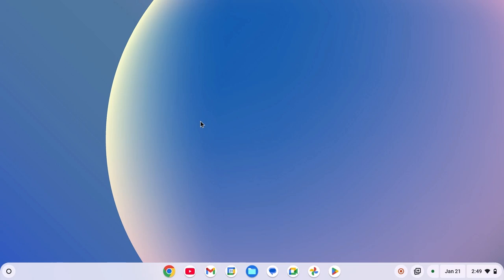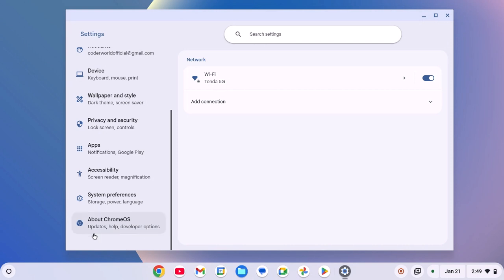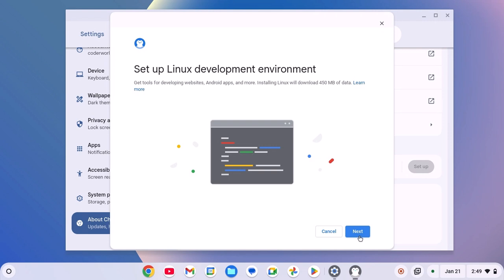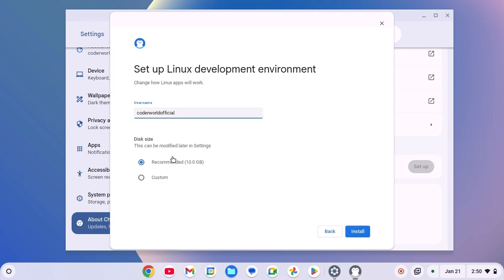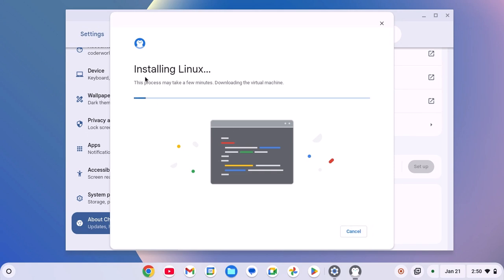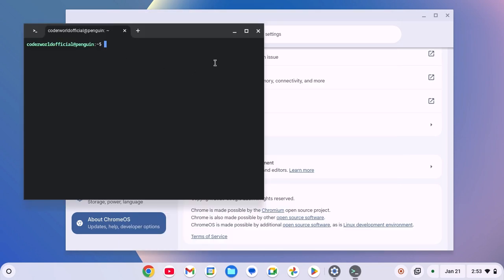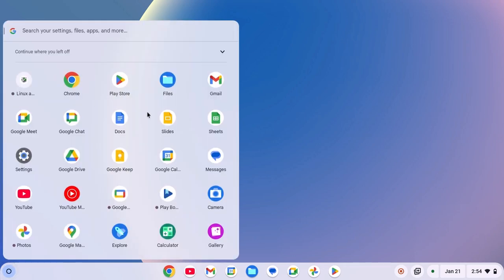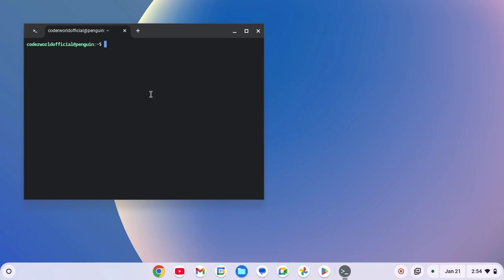How to Set Up Linux on Your Chromebook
In this video, we’ll show you how to set up Linux on a Chromebook. If you’re looking to install and use Linux desktop apps on your Chromebook, you can easily set up a Linux development environment and start installing apps.